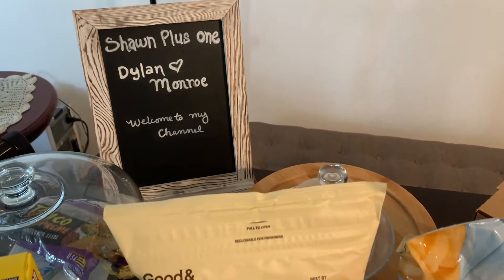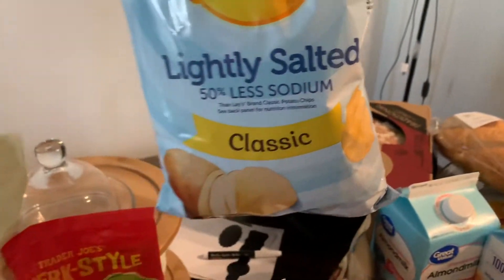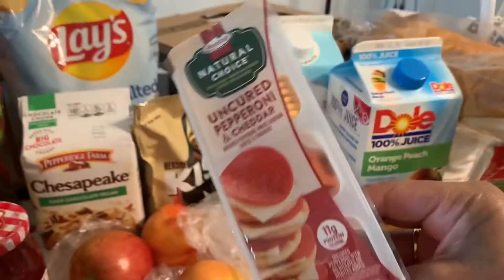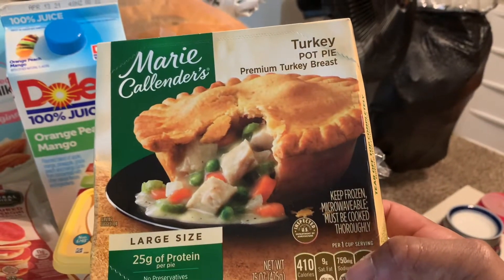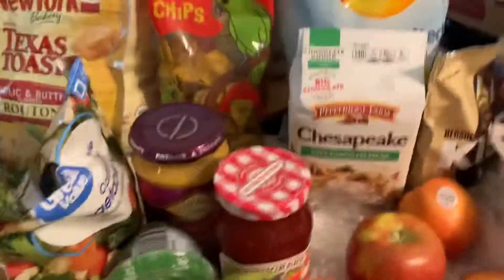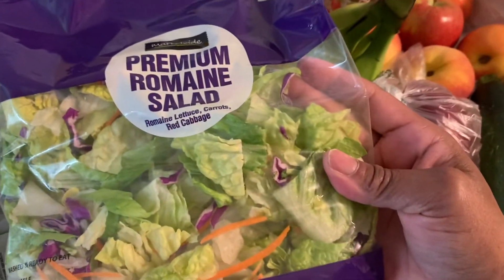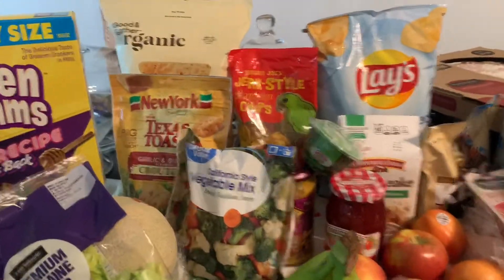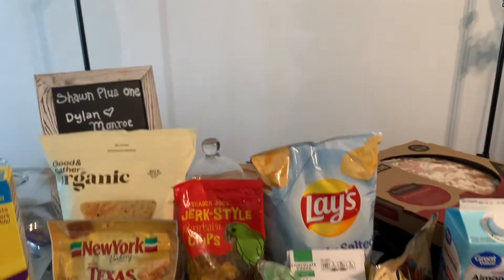Large Walmart Food Haul | Drive Up Haul | Once A Month Partial Food & Pantry Haul🙋🏽‍♀️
What’s up Cali Crew

I’m back with a partial monthly pantry food Haul
I have a bit more shopping to do I need meat and supplies for my dog my house and me 🙋🏽‍♀️

I have an awesome giveaway planned when I reach 500 and 1,000 subscribers and that winner could be you. ❤️